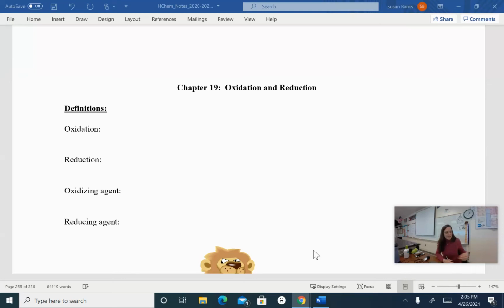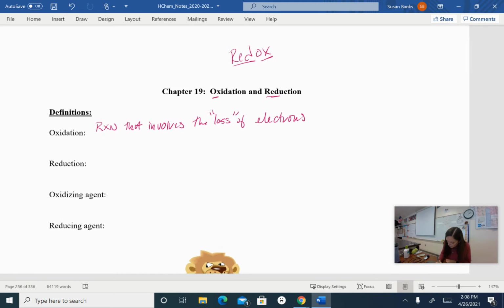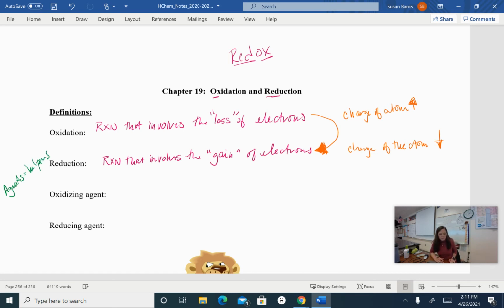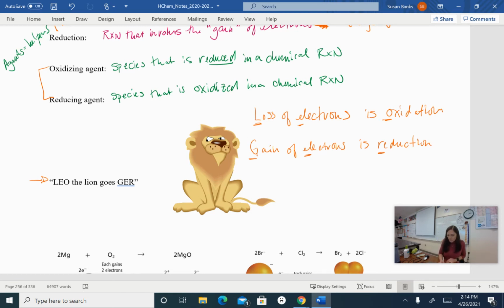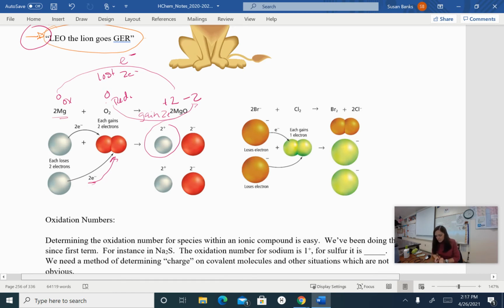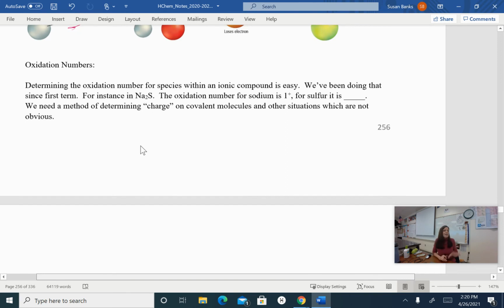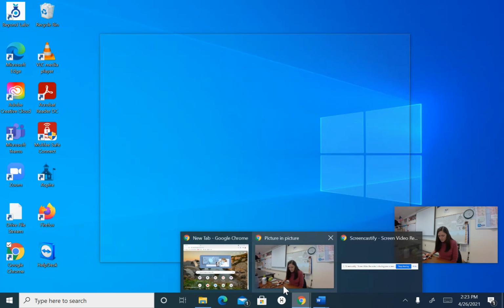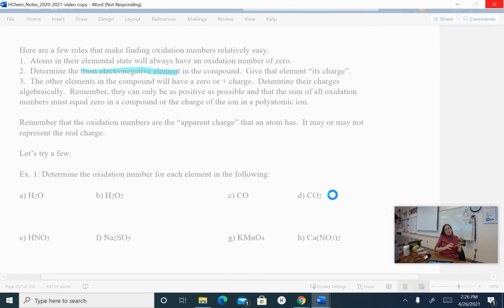Oxidation and Reduction Part 1